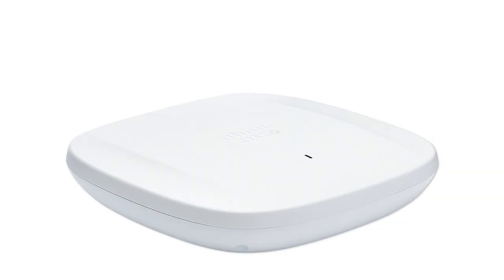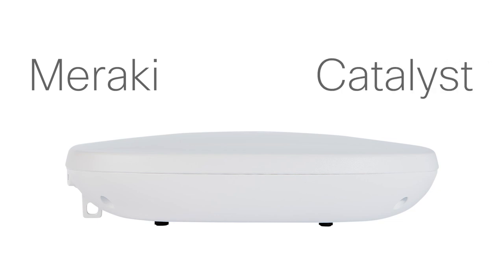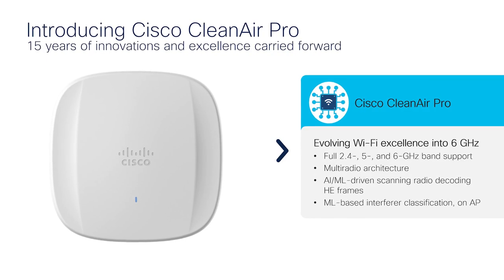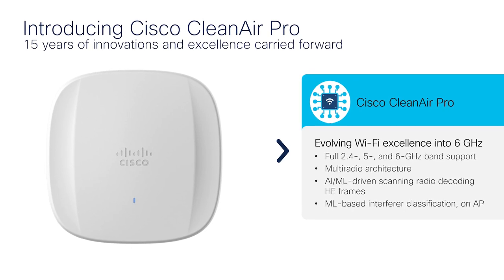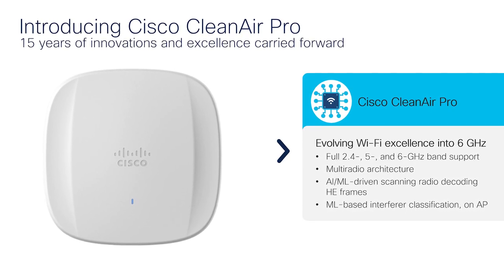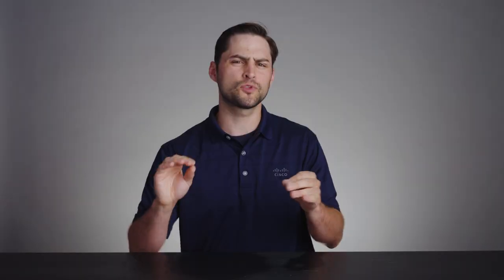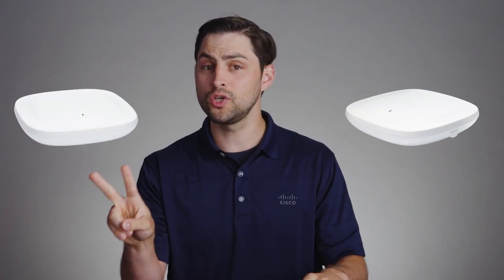Meet the Wi-Fi 6E Family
With the Catalyst 9100 Wi-Fi 6E Access Points, you can blast your wireless network into the future with unrivaled flexibility, tough security to keep the bad guys out, and the speed to go where no AP has gone before.